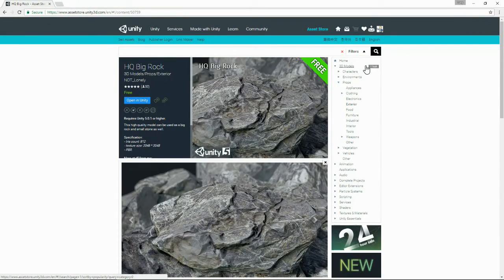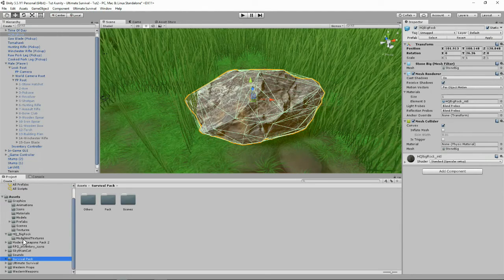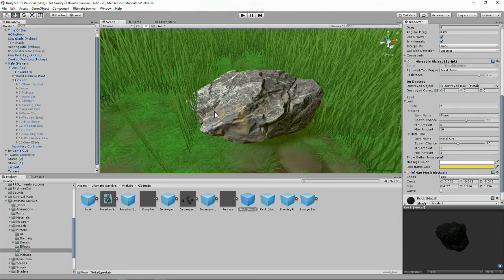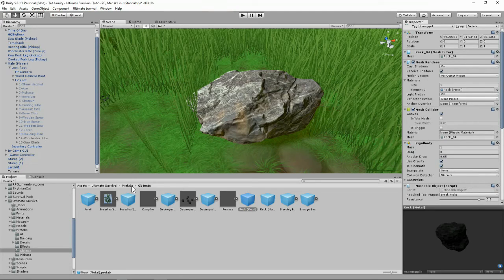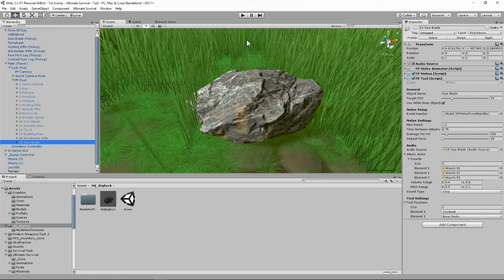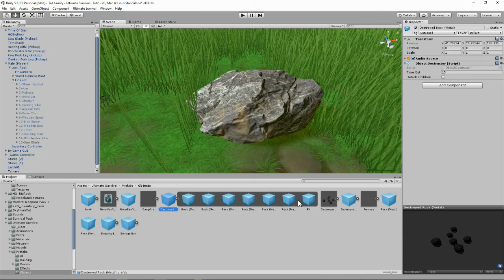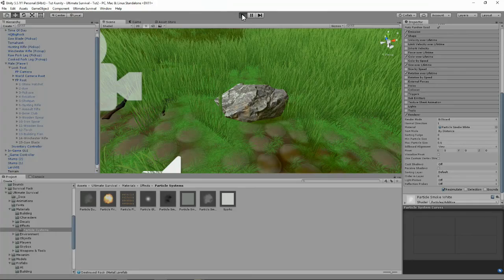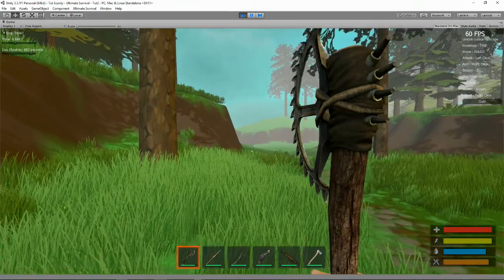4. Unity Tutorial - How to make a Survival Game - Mining Rocks for Stone & Ore!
4. Unity Tutorial - How to make a Survival Game - Mining Rocks for Stone & Ore!

Following on from the last episode, we are adding a big rock from the asset store so that we can mine for stone and ore.

We are using the Saw Blade from the last lesson to mine stone from the rock. Even though in the video we are talking about stone and ore, you can make the rock give any loot you want.

Coming up next: Chopping down trees!